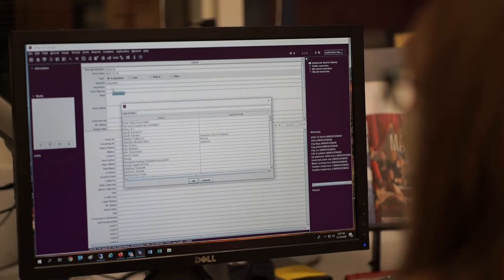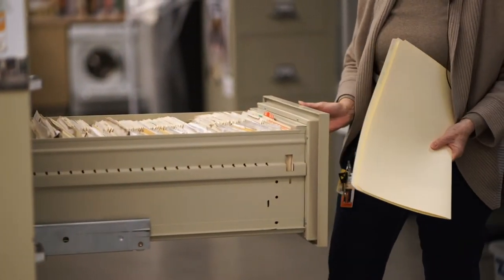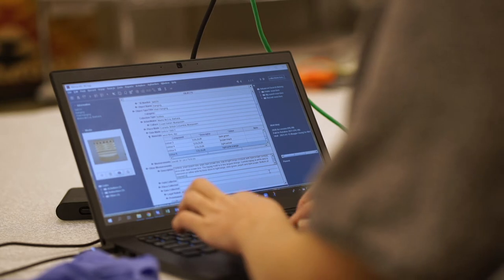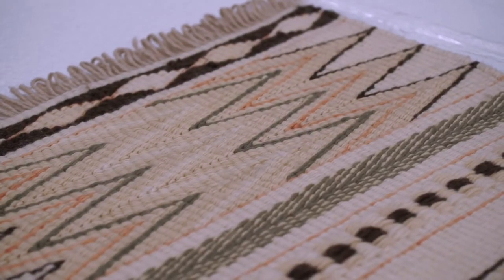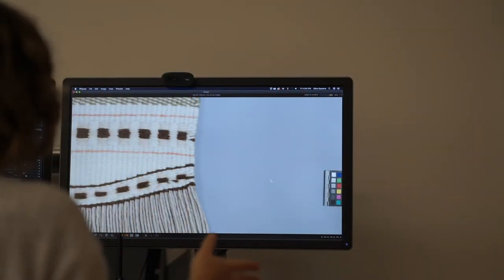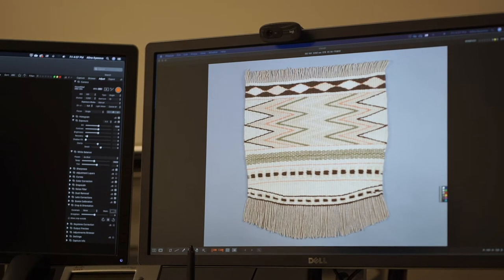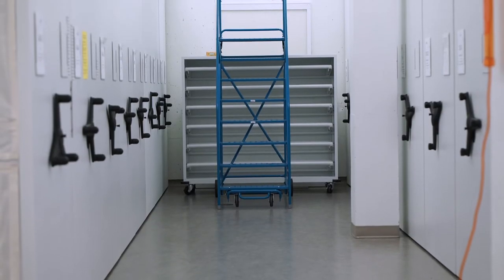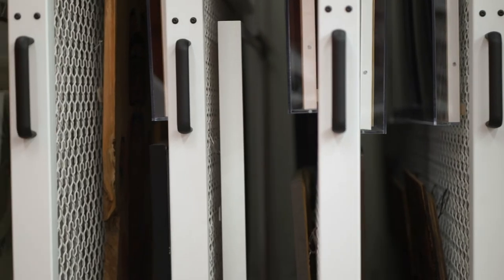The Work We Do: Journey Into the Collections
The Work We Do is an online event series focused on the work we do at the Museum of Anthropology, the community members we work with, and the shared interests that bring us together.

In the first episode of The Work We Do, “Journey Into the Collections,” learn from MOA’s Collections Care and Management team as we follow a recently donated acquisition—a contemporary Salish weaving by Barbara Marks McCoy—on its path into the MOA Collection.

This video includes a short documentary where MOA Curator Sue Rowley shares information about the donation of this piece and its historical significance, and MOA’s Collections Care and Management staff demonstrate processes involved in bringing a newly acquired weaving into the textile collection, including pest management, registration, accessioning, digitization and storage.

Join us for this series as we follow a new acquisition on its journey into the collections; learn about the work done to support preservation of Indigenous oral histories and languages; and listen to a range of voices from diverse communities guiding us towards meaningful collaborations, and ways of understanding. Each event includes a live discussion and Q+A.